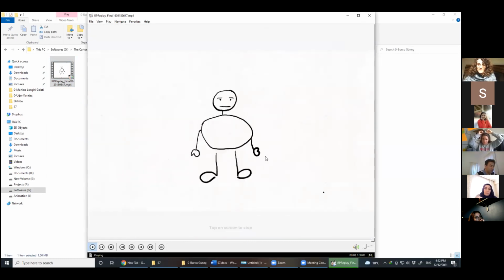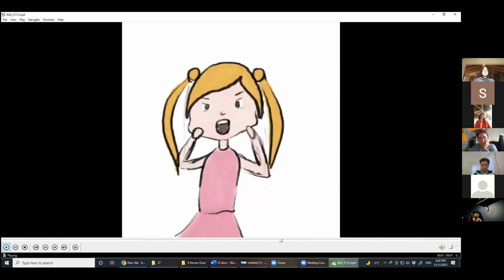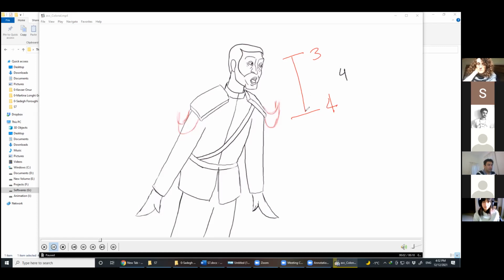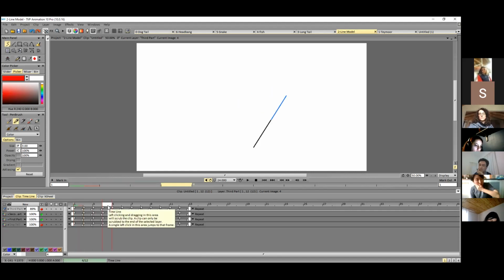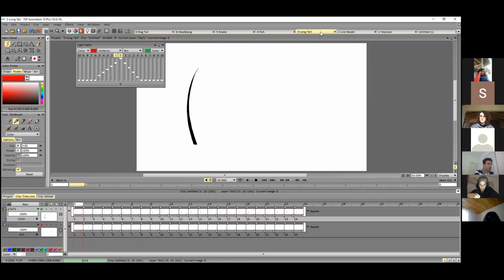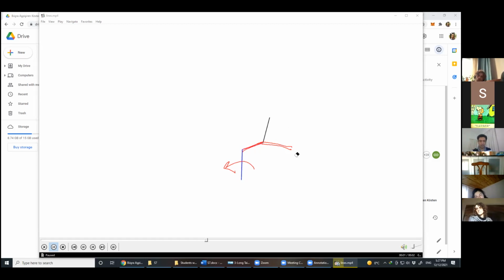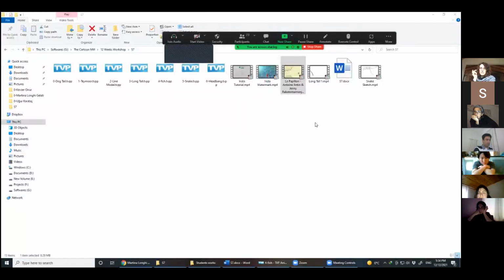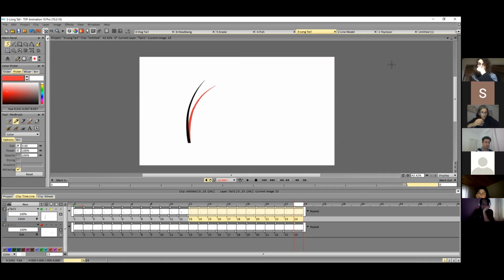2d animation tutorial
12.12.21- Hamed